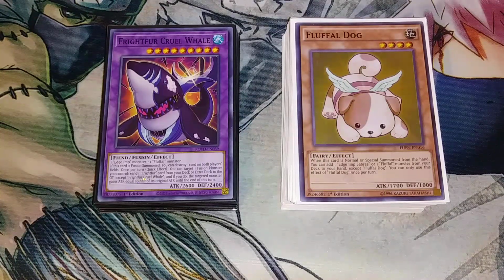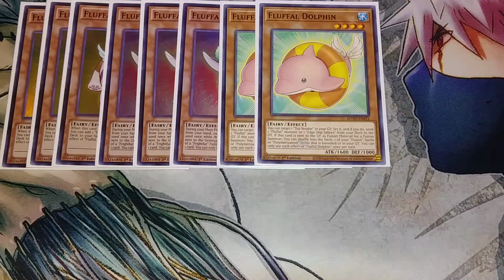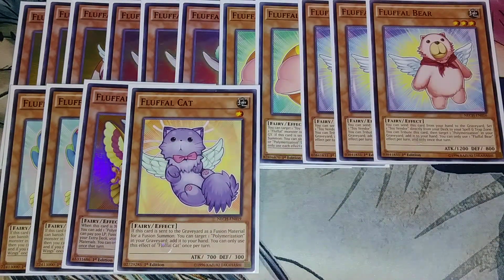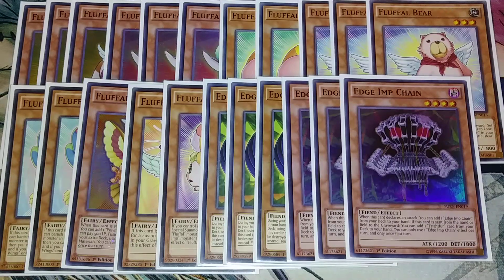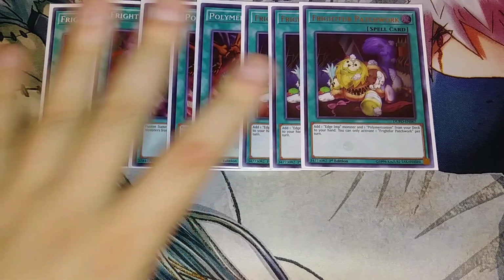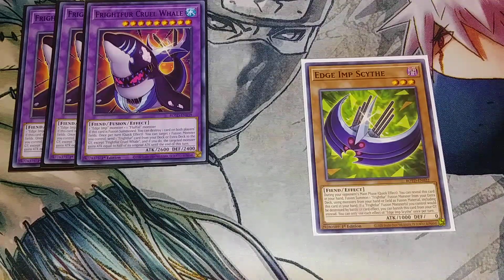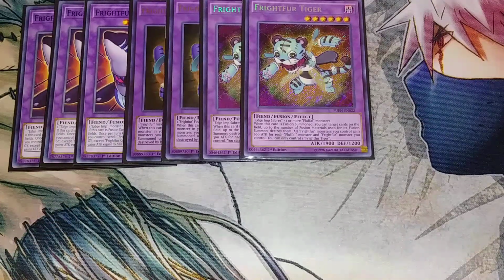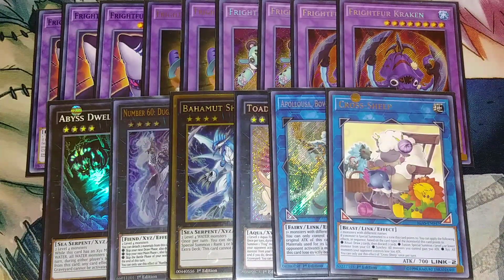FLUFFAL FRIGHTFUR DECK PROFILE (SEPTEMBER 2020) YUGIOH!